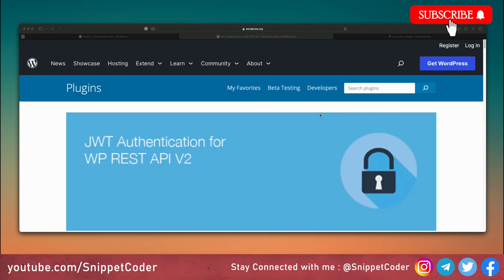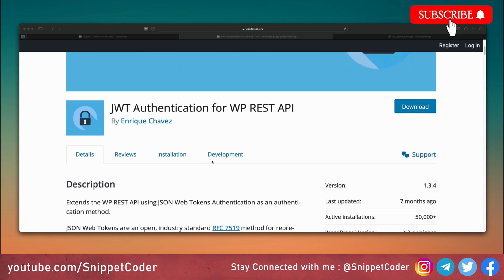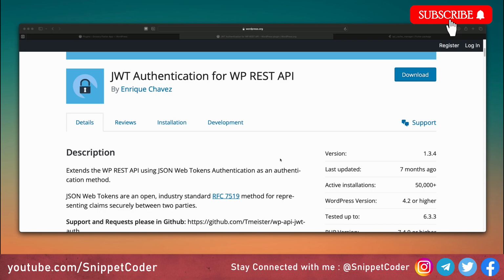Grocery App - Flutter & WooCommerce Series 2024 - User Login- EP 06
In this video we will learn how to Integrate WooCommerce Customer JWT API with Flutter UI.

⏱TIMESTAMPS
00:00 - Introduction
01:24 - JWT Plugin
2:41 -  API Service
19:54 -  UI Design
27:00 - API Integration